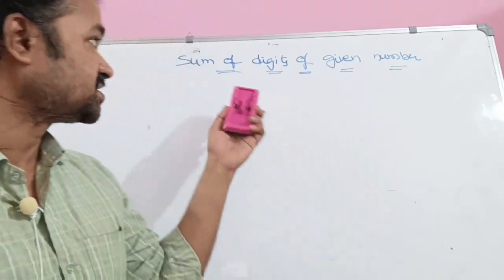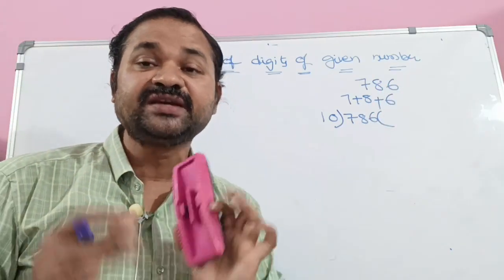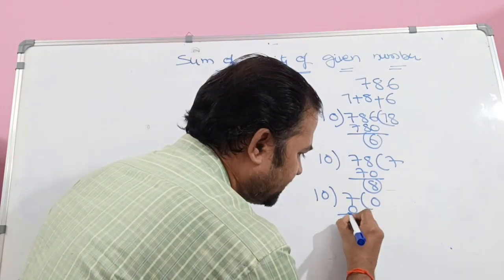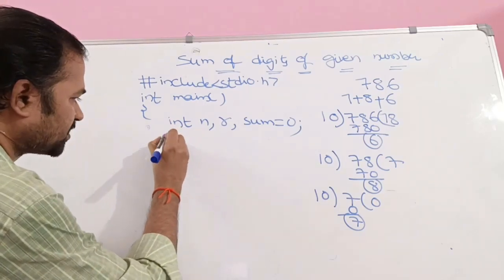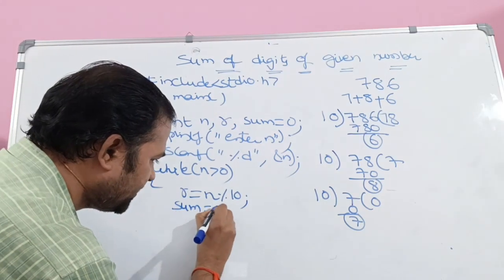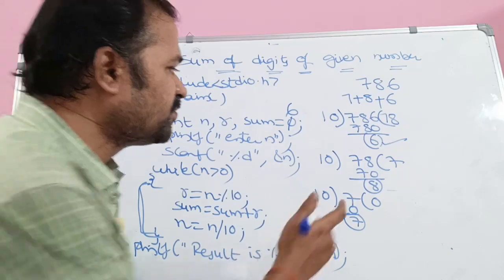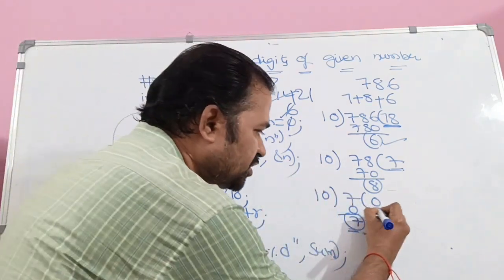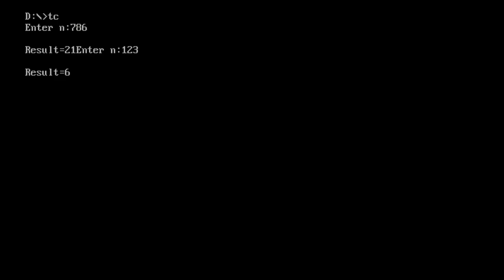C program to print Sum of digits of a given number in Telugu || C programming language in Telugu